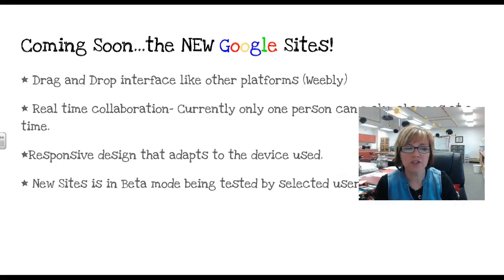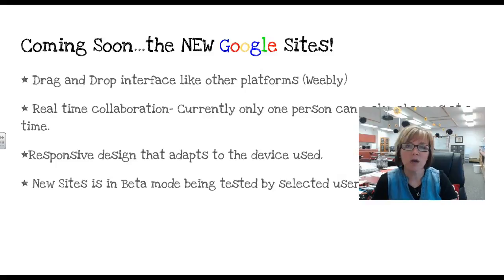Google Sites Training #1: Intro